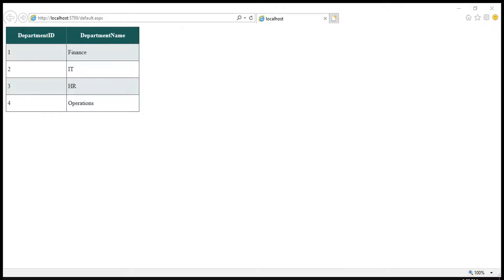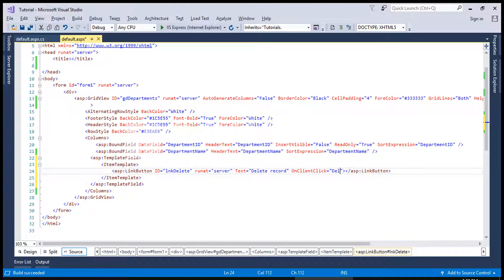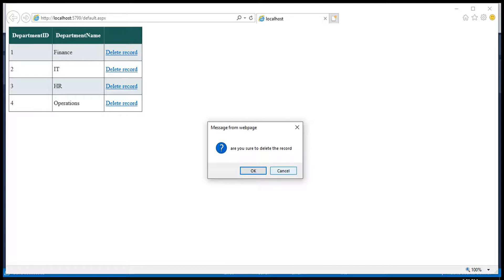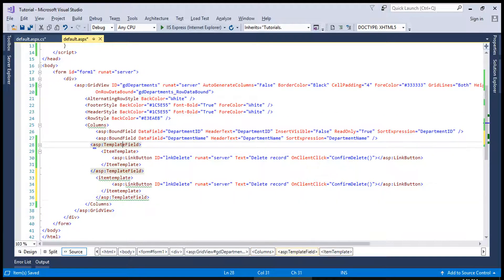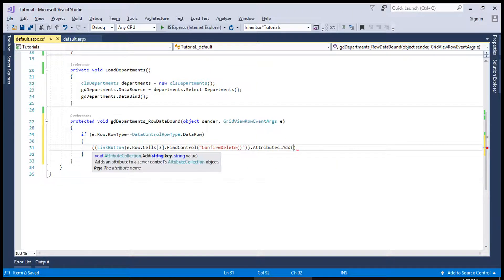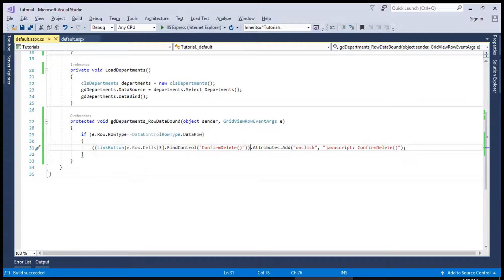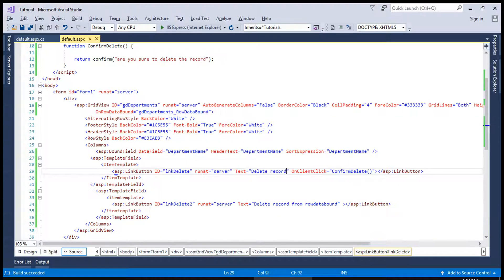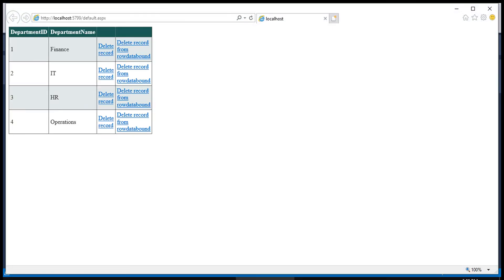Adding javascript attribute to linkbutton inside gridview - ASP.Net tutorial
ASP.Net tutorial - Adding javascript attribute to linkbutton inside gridview
ASP.Net tutorials advanced
ASP DotNet tutorials advanced
ASP.Net tips and tricks
ASP.Net advanced tutorials
Adding attribute to linkbutton inside gridview
asp.net
C#
vb.net
Adding javascript attribute to linkbutton in asp.net
asp.net javascript attribute to linkbutton
javascript attribute to linkbutton inside gridview